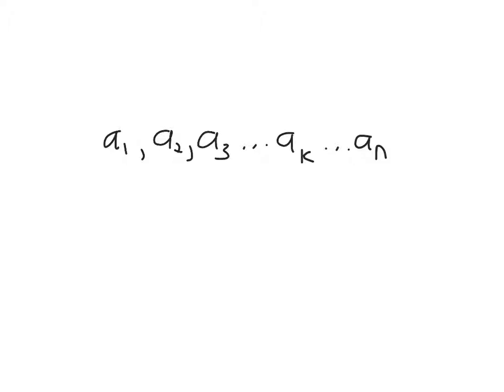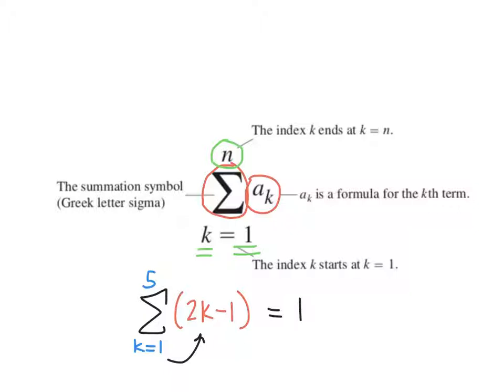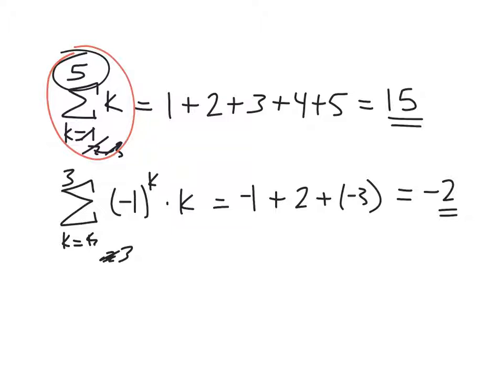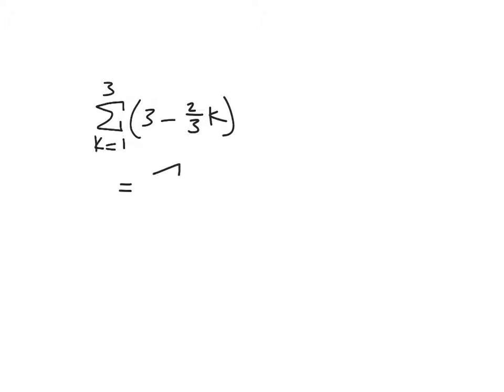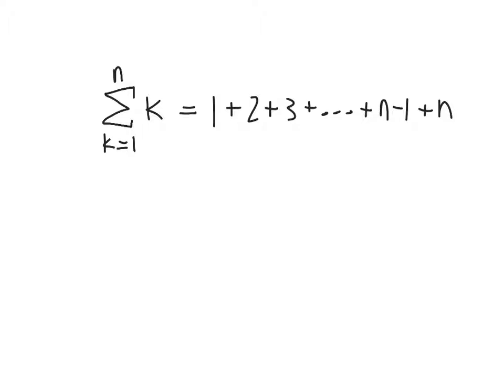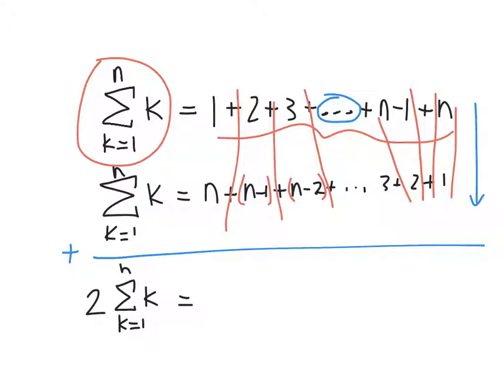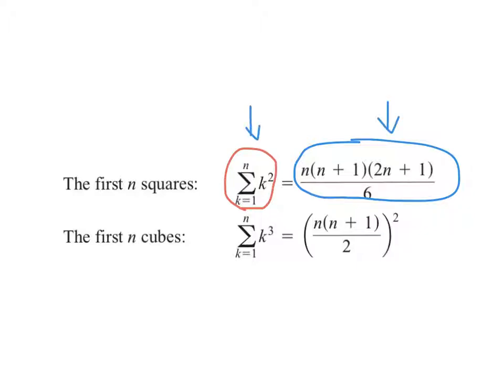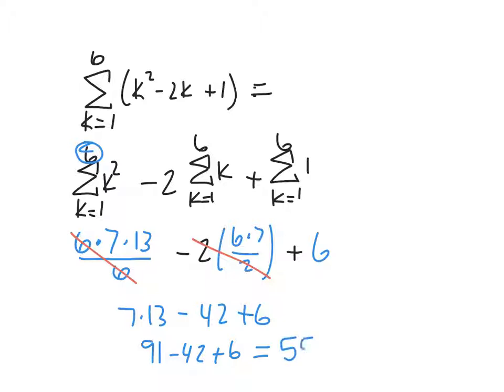Summation and Sigm Notation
A snow day explanation of sigma notation, which we'll need as we continue our discussion of Reimann Sums.